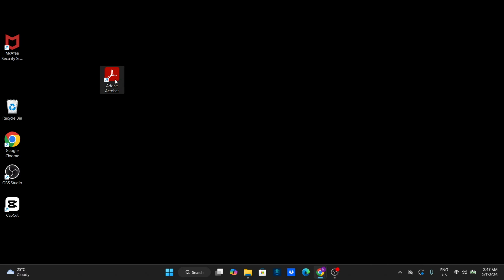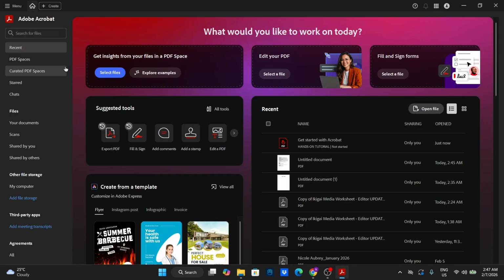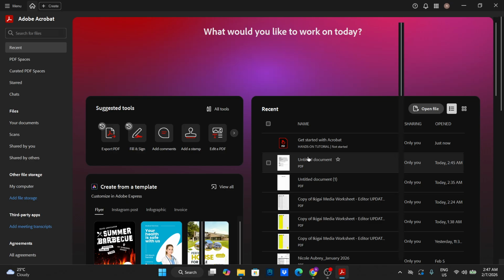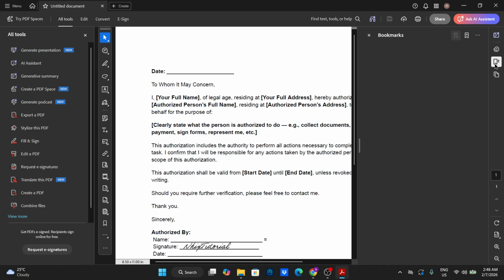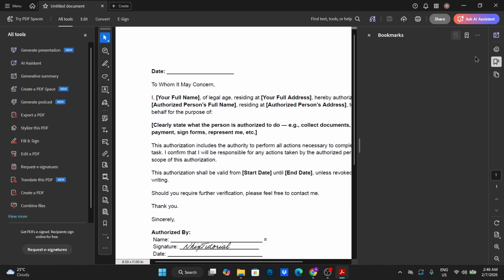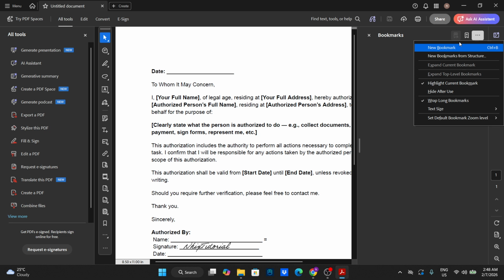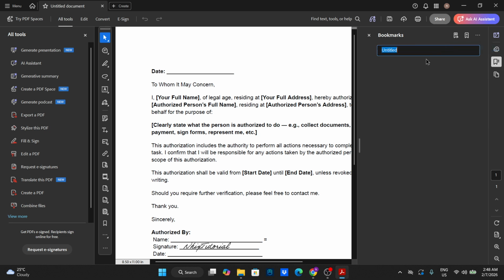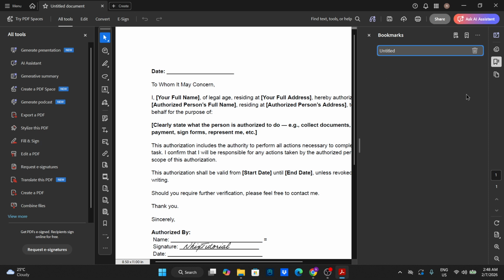How To Add Bookmark Adobe Acrobat I 2026 I Step by Step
Want easy navigation? This video shows you how to add bookmarks in Adobe Acrobat in 2026!

🌟 What You’ll Learn in This Video:

Step-by-step instructions for creating bookmarks.
Tips for organizing your document.
Best practices for quick access.
✅ Perfect for long PDFs!